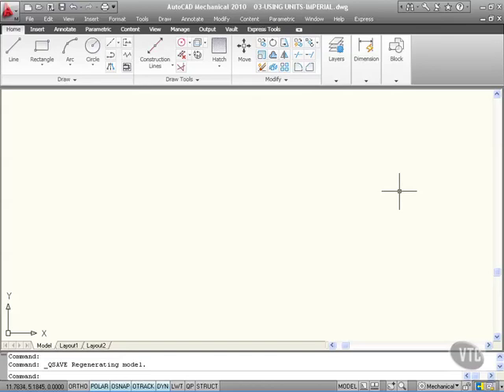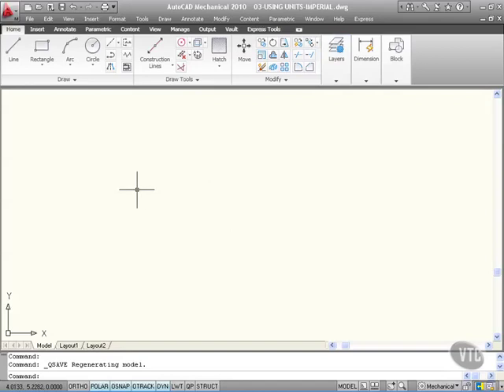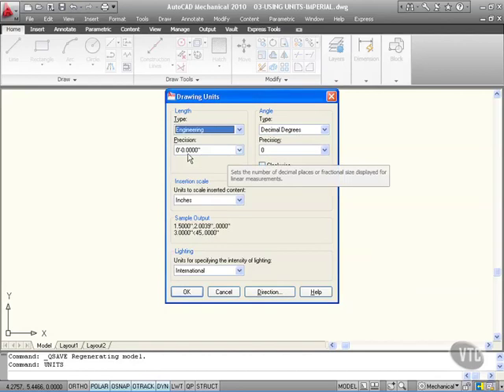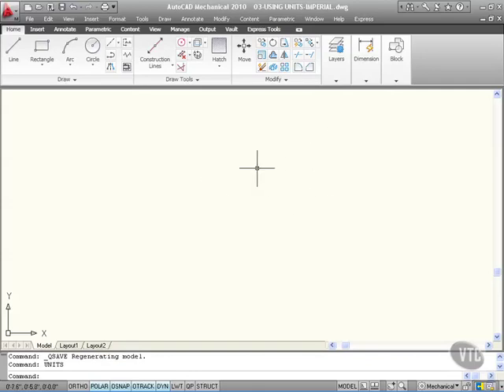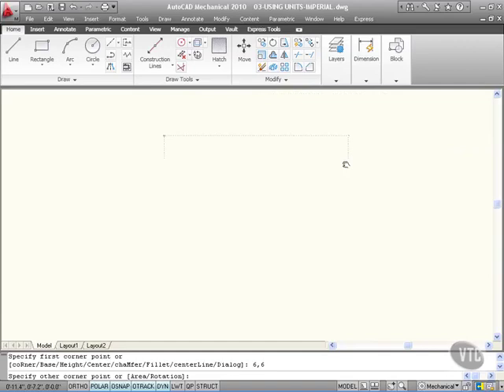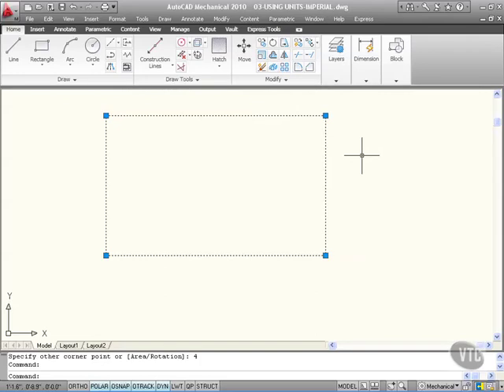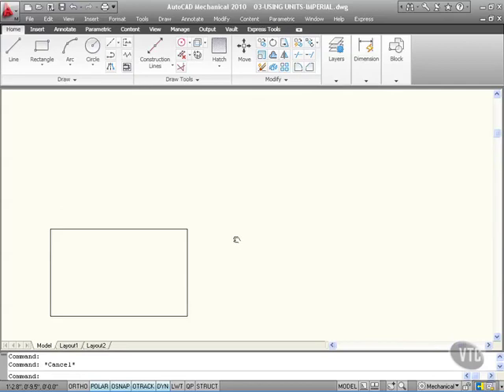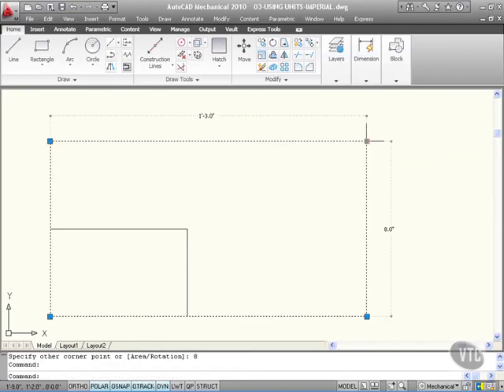Autocad Mechanical: Using Units Imperial